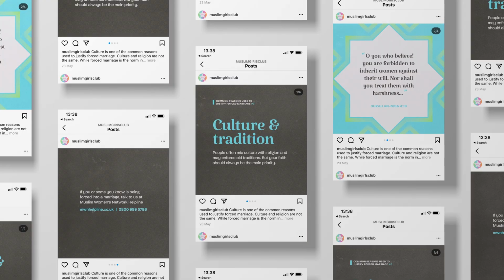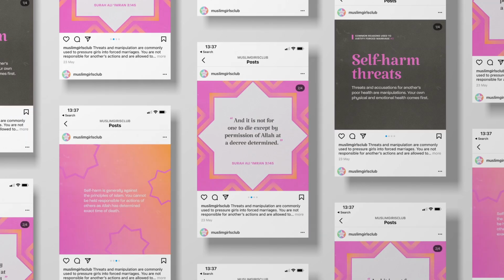Design for change | Think Rethink | BA Graphic Communication degree show 2021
Students from the Department of Typography & Graphic Communication at the University of Reading discuss their design for change work.

As designers at Reading, we create real solutions to real problems. Researching, re-examining, rethinking, and redefining those problems is essential to our approach. Rigorous planning is behind everything; it's our baseline. We think, we think again; never settling for our first ideas. The considerations of users, viewers, and readers are at the heart of everything that we do. We value precision and care for every element on the screen or printed page, whether visual or verbal. We pay attention to every mark, character, and space.